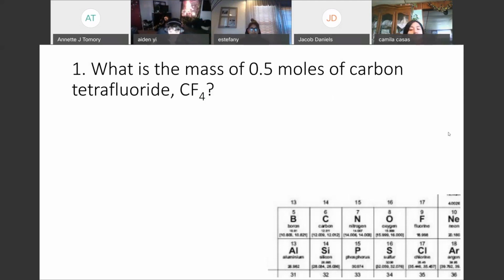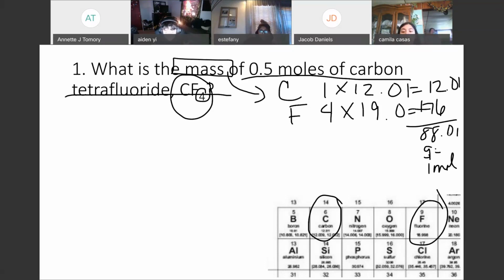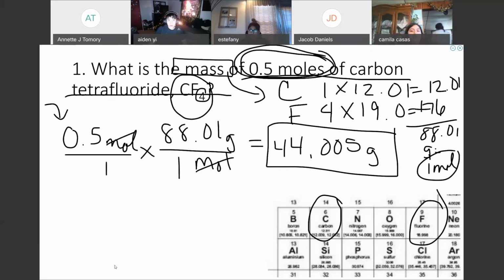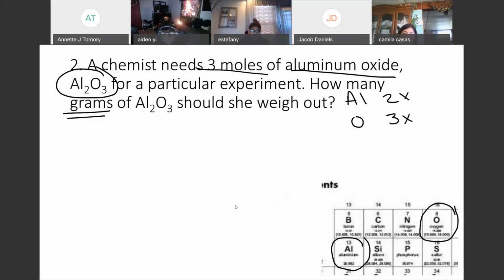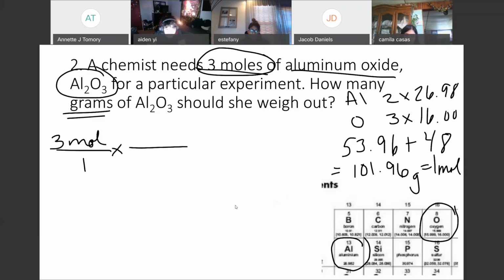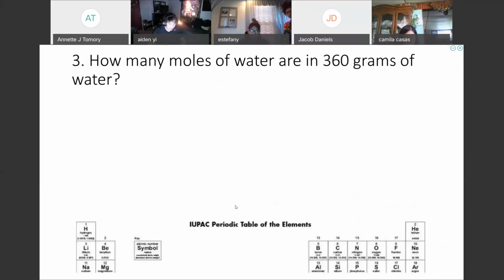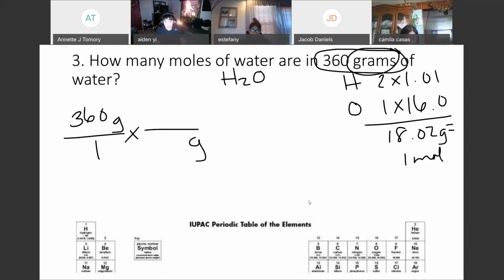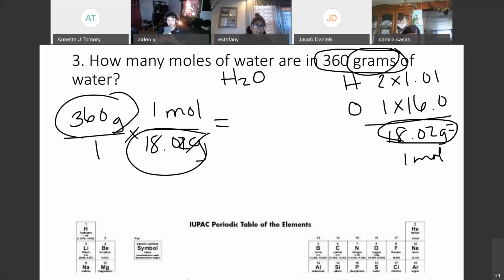chem 1 packet tutoring: conversions practice